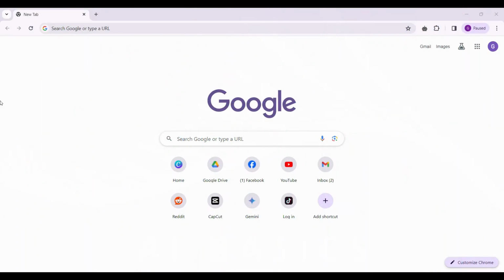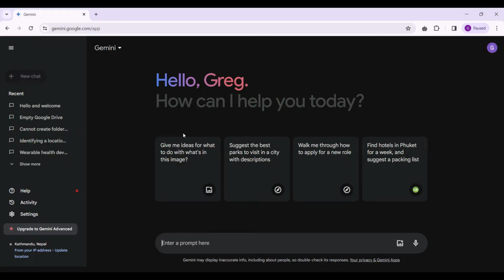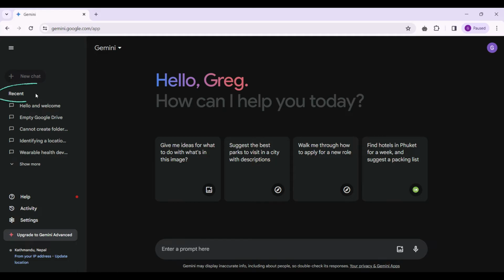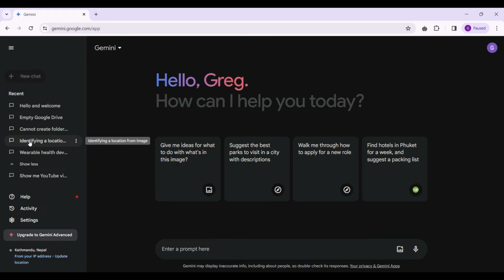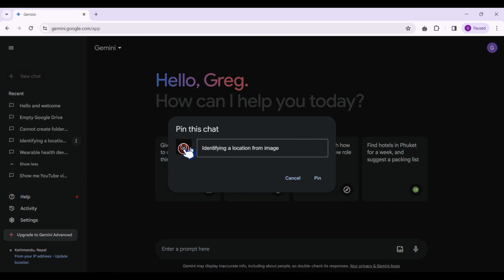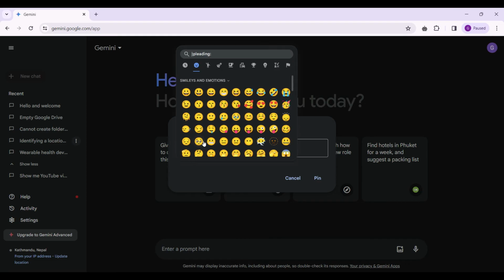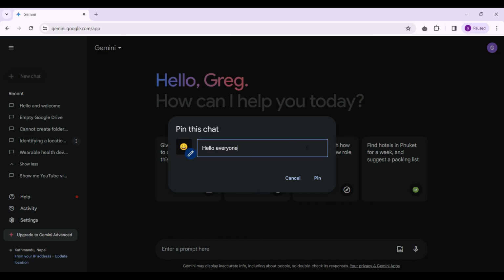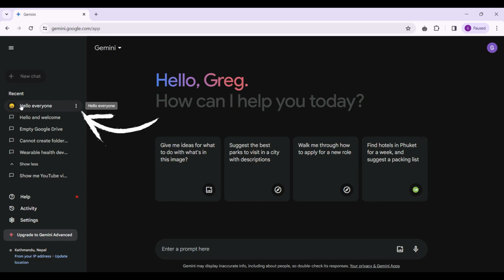How to Pin/Unpin Chats on Gemini AI 2024?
Today's focus is on a simple yet impactful feature: how to pin and unpin chats on Gemini AI. This tutorial is perfect for users looking to organize their chat interface for better accessibility and efficiency.
Let's streamline your chat experience together, making sure you never miss out on important messages again!